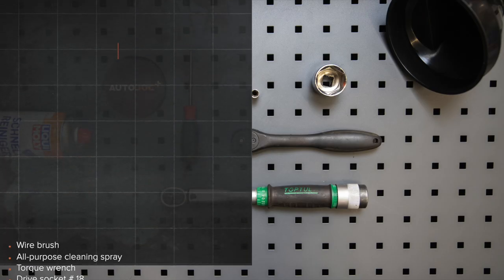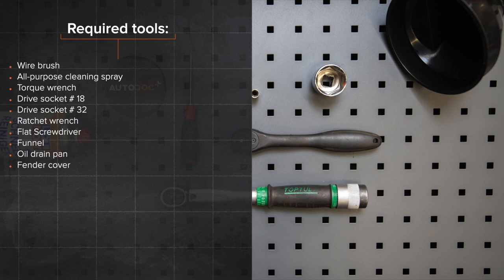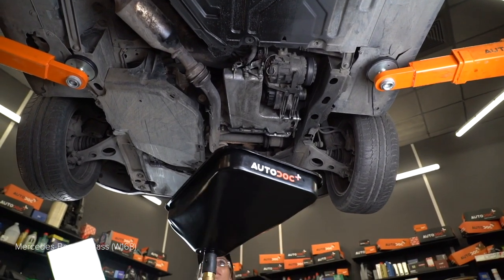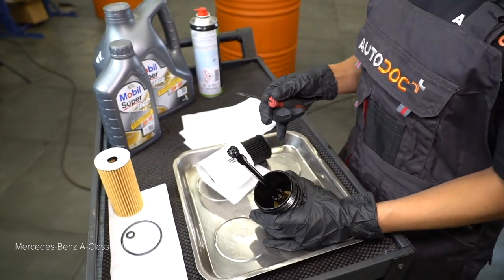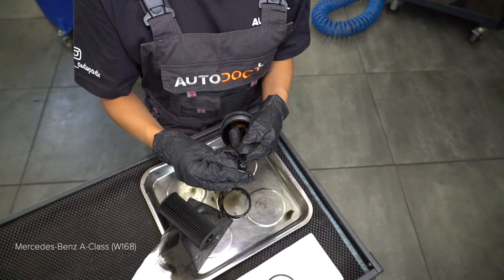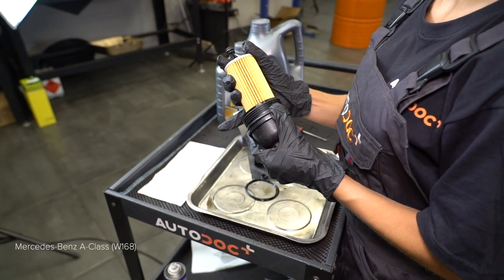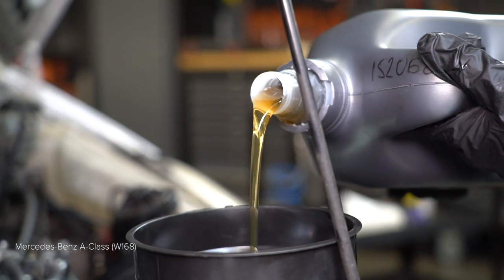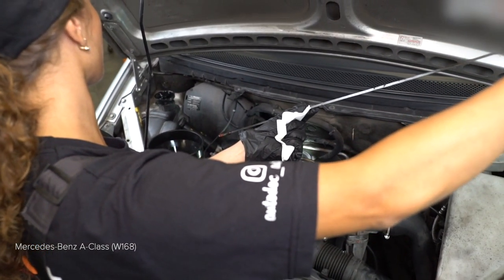How to change oil filter and engine oil on MERCEDES W168 [TUTORIAL AUTODOC]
How to change oil filter and engine oil / oil / motor oil on MERCEDES-BENZ A-class 1 (W168) 1.7 Hatchback 1997–2004 [TUTORIAL AUTODOC]

Oil filter and engine oil on MERCEDES-BENZ A-Class (W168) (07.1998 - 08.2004) / MERCEDES-BENZ A-Class (W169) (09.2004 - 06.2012) / MERCEDES-BENZ B-Class (W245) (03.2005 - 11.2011) / MERCEDES-BENZ Vaneo (W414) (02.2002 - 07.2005) cars should be changed, as a rule, according to one and the same procedure.

All video and PDF tutorials on MERCEDES W168 parts changement: download and watch at AUTODOC CLUB

🛒 On our website you will find a wide range of auto parts you are interested in

0:00 — MERCEDES W168 – oil filter and engine oil: step-by-step replacement tutorial
0:46 — Unscrew the filter housing cap together with the old filter element.
1:30 — Drain the used oil.
2:23 — Install new o-rings.
3:14 — Lubricate the rubber seal of the new filter with a little amount of fresh oil.
4:06 — Tighten the oil filler cap.